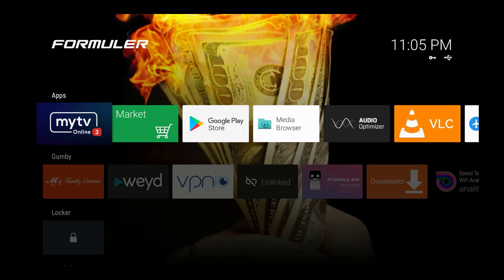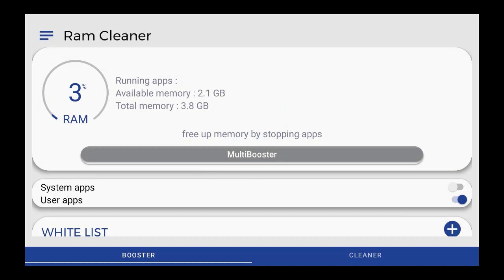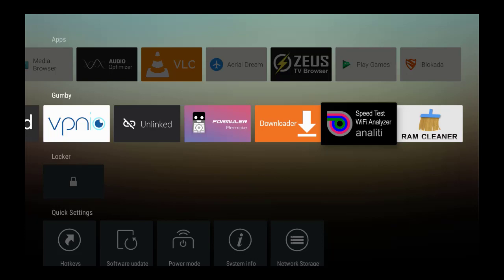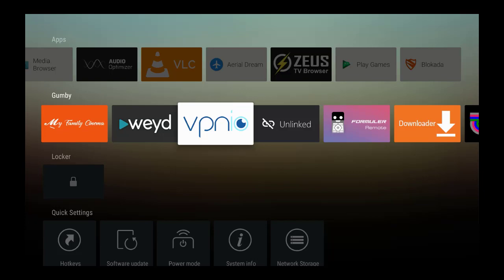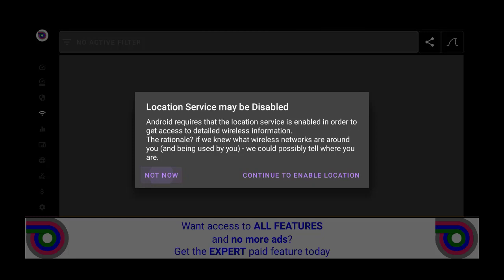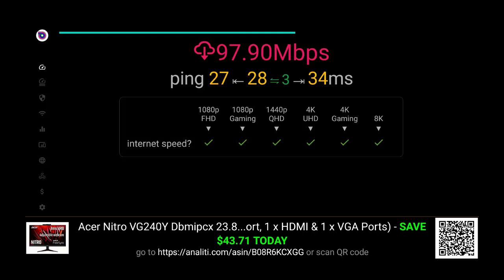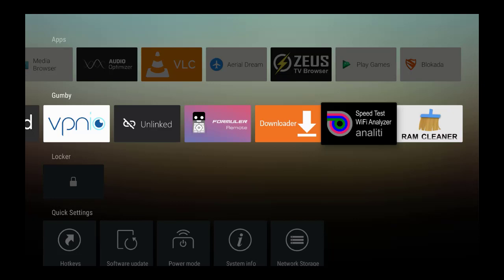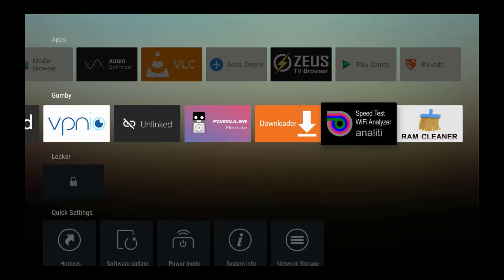IS THE ANALITI SPEED TEST ANY GOOD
This will work on firesticks and android devices. This is one of the best applications for news and events with so much more added. I think you will like the way it plays so smooth and above that, it is an absolutely free app